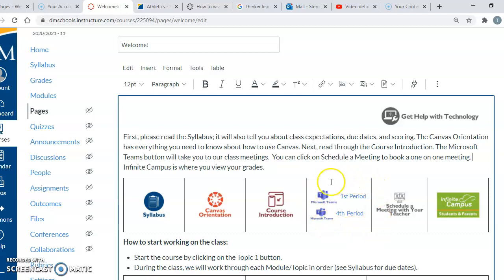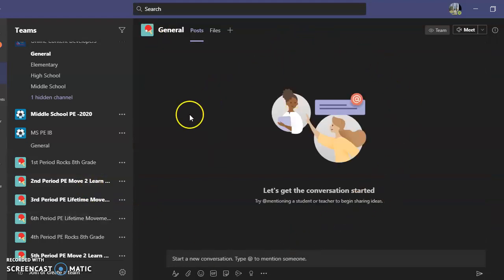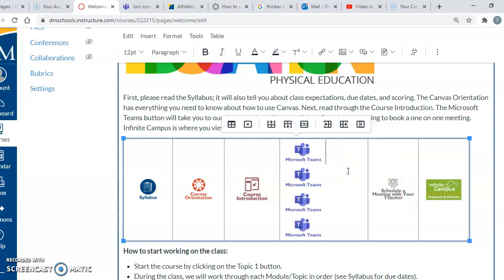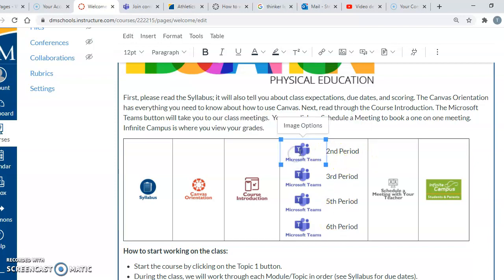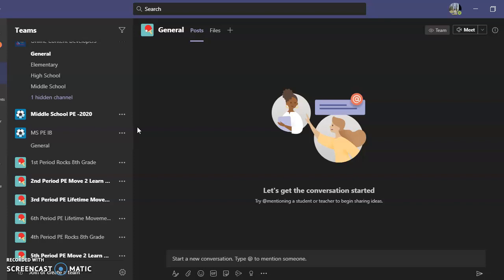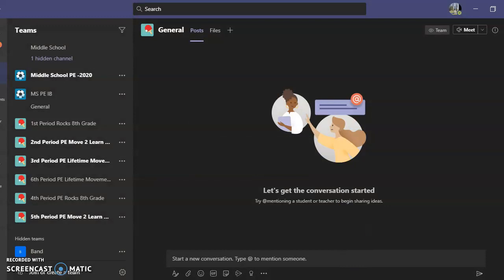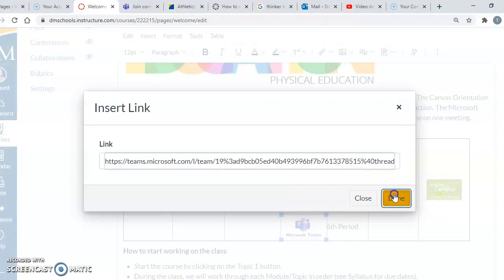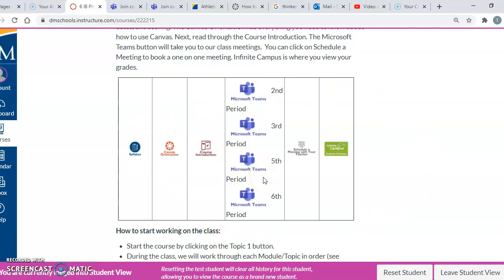link teams into canvas